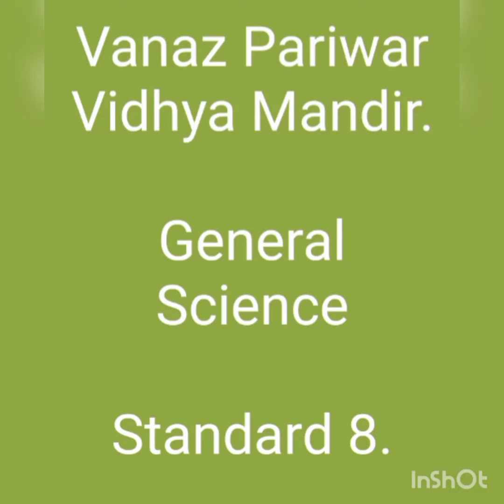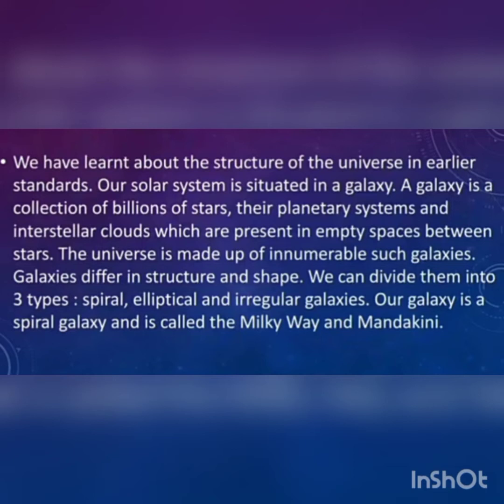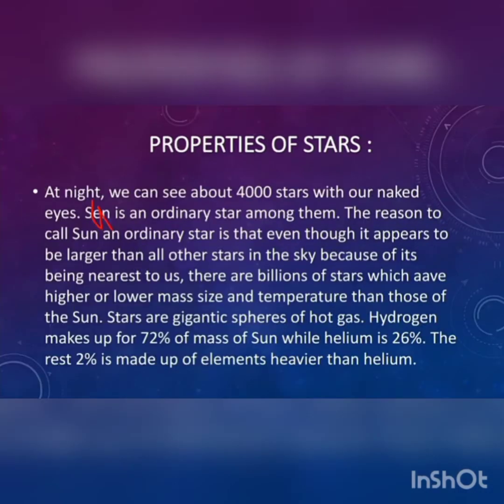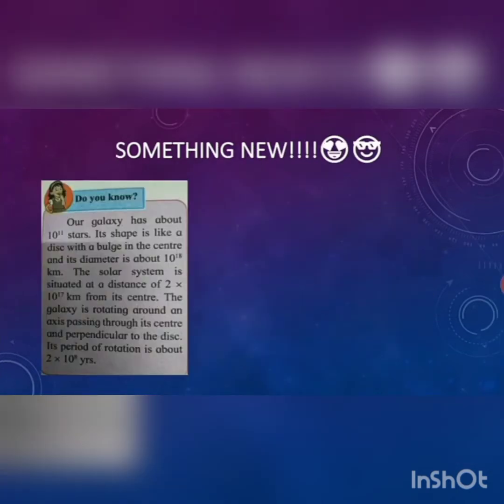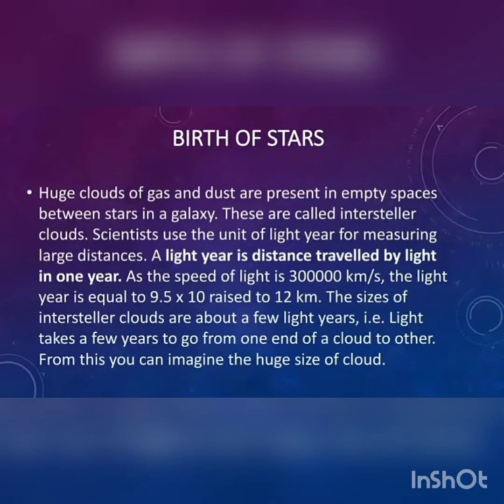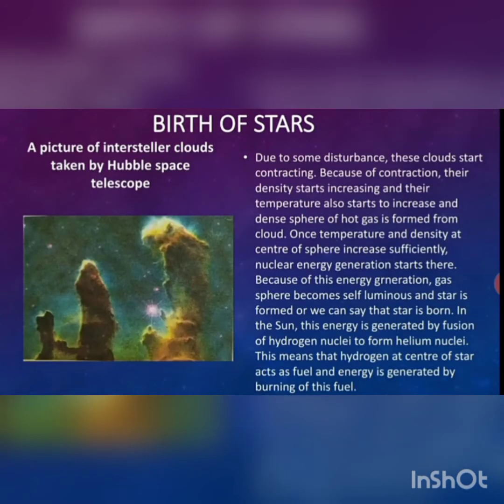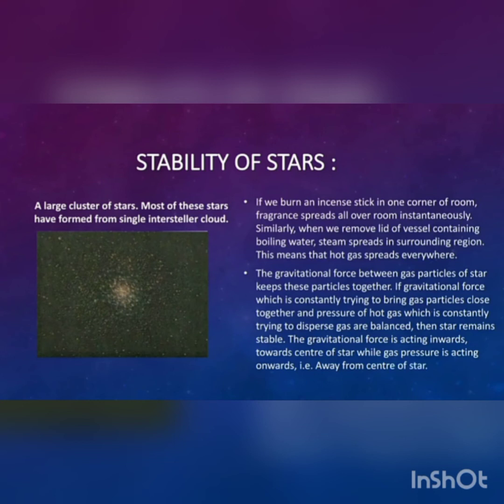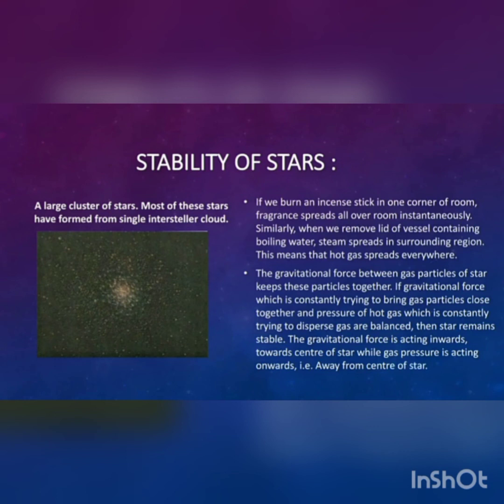VPVM. General science 8. 19. Life cycle of Stars.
formation of stars